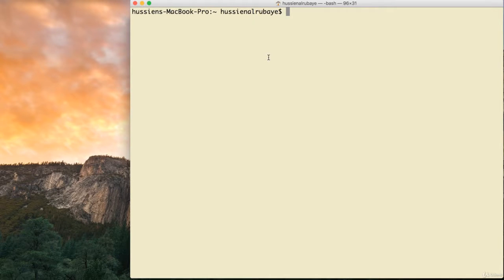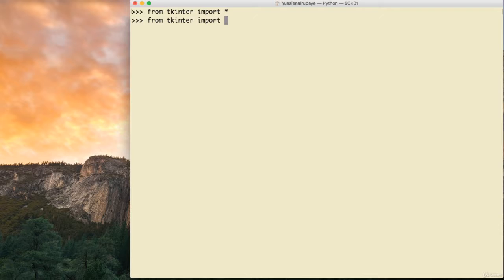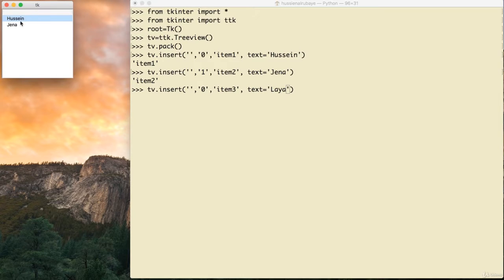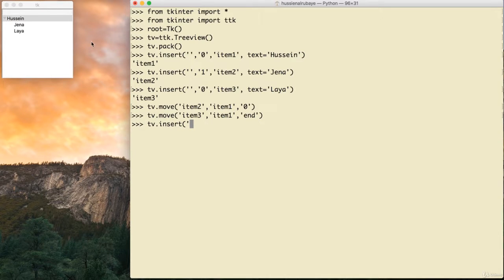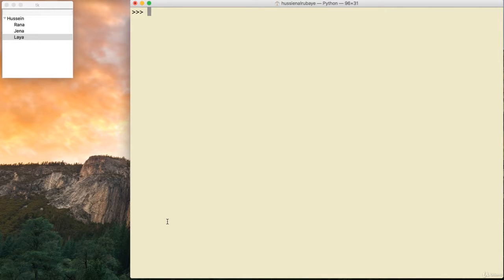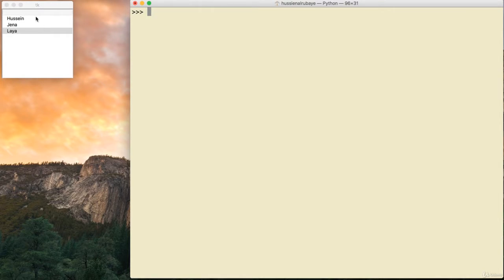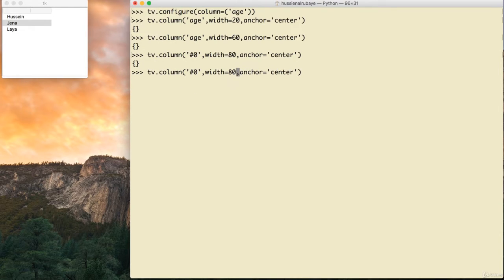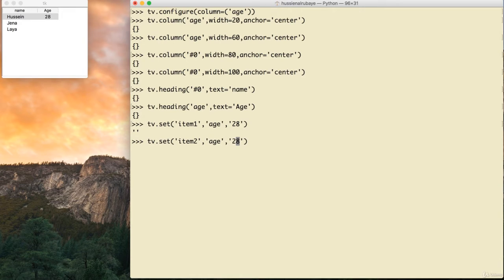Python - TreeView - Tutorial 1 - Video 71